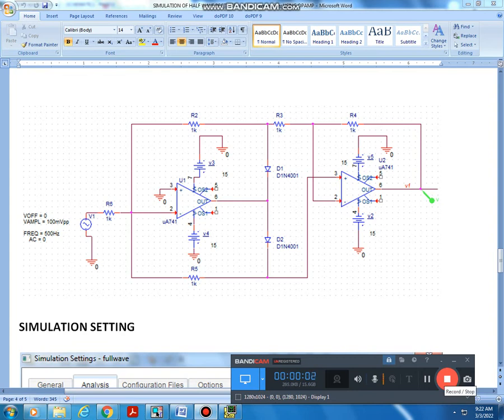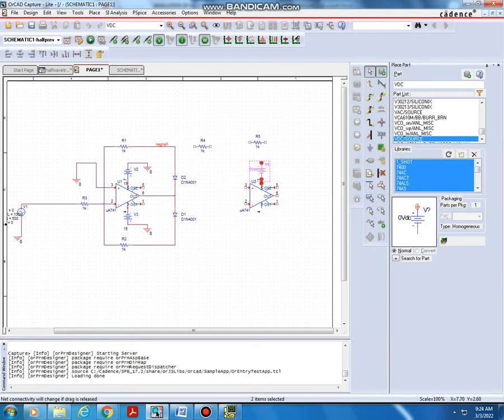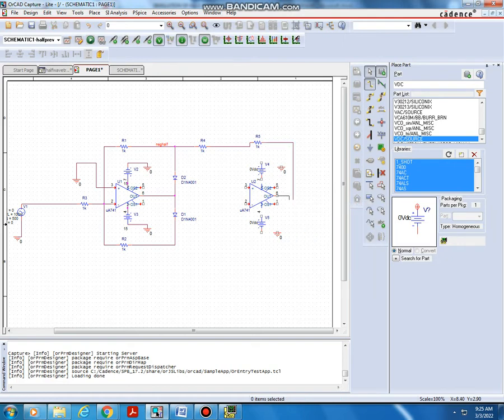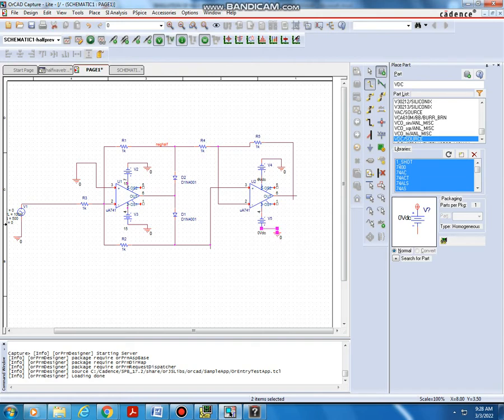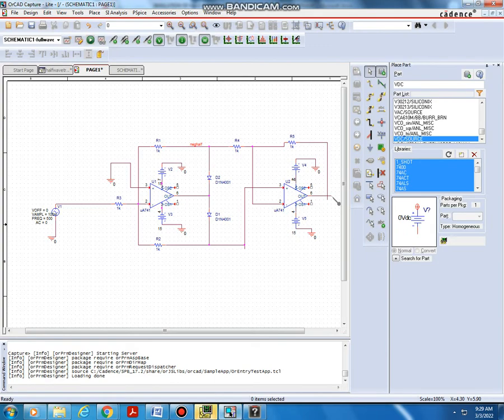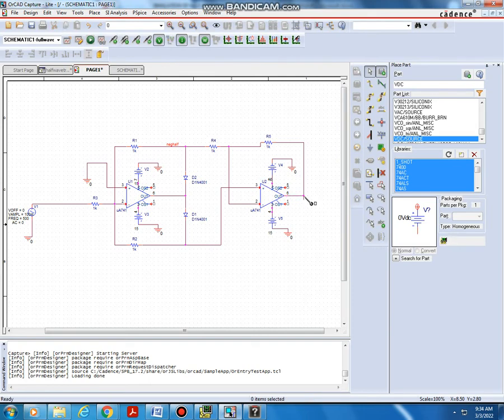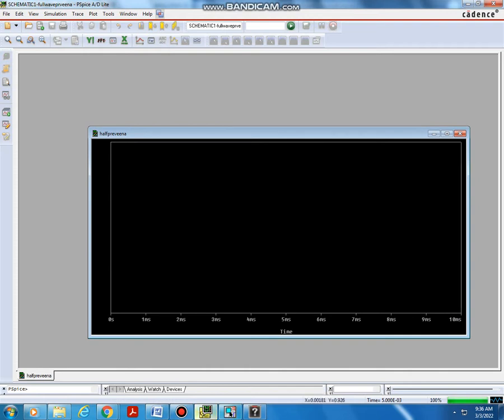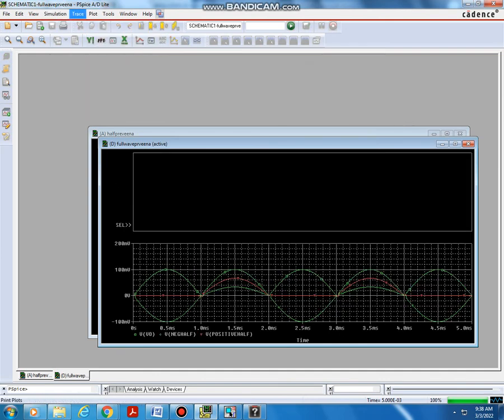full wave rectifier using opamp simulation using pspice lab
full wave rectifier using opamp simulation
full wave rectifier orcad pspice simulation
opamp rectifier simulation 2019 scheme lab s5
analog integrated circuits and simulation lab rectifier simulation